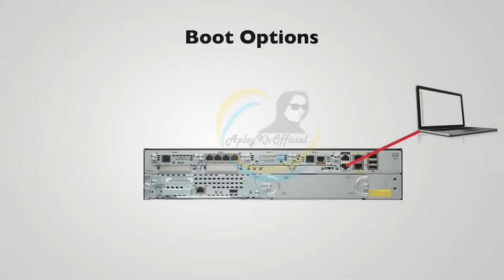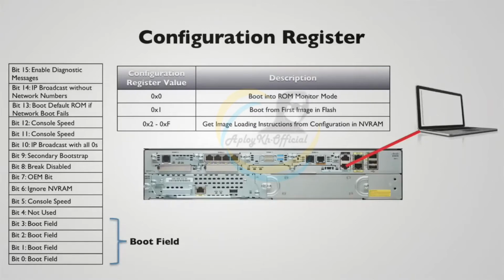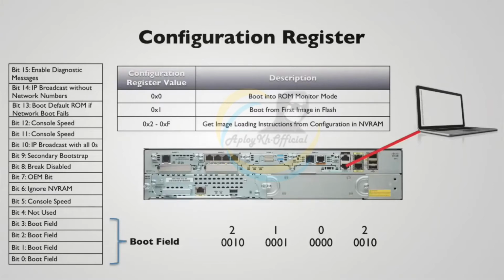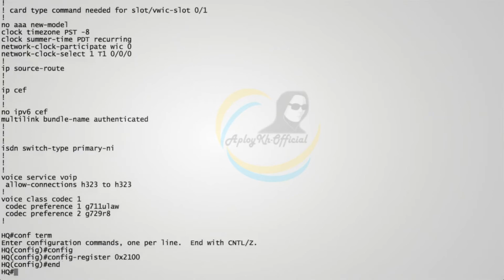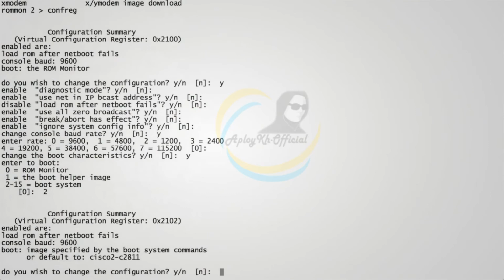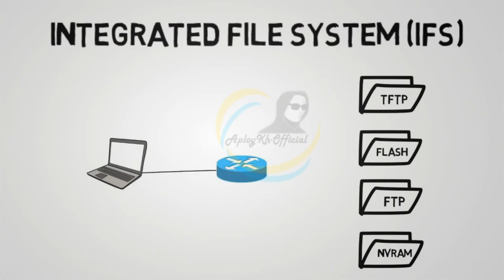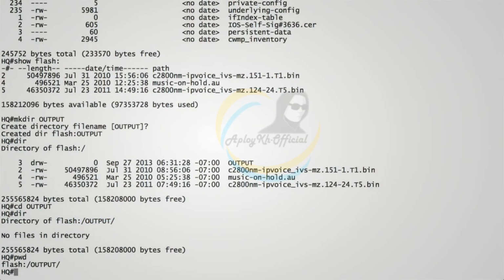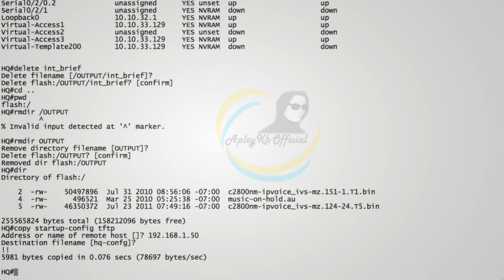Differentiating Between Boot Options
Dear All

Regarding.